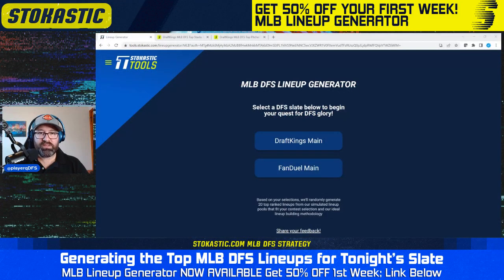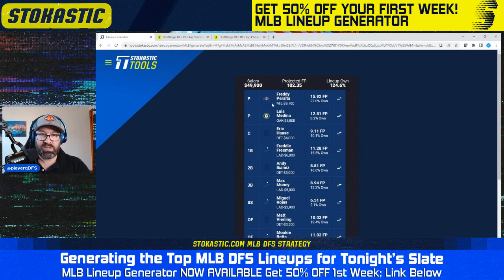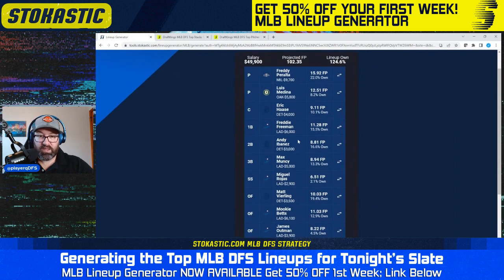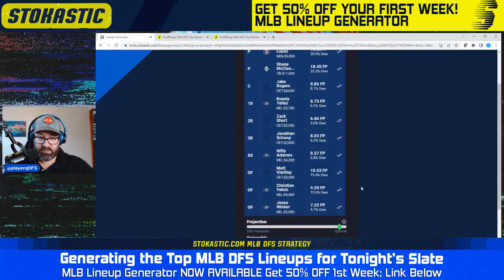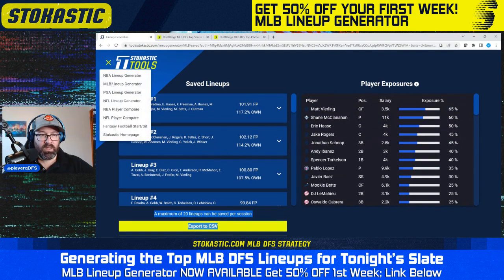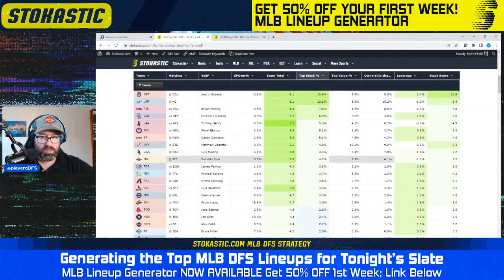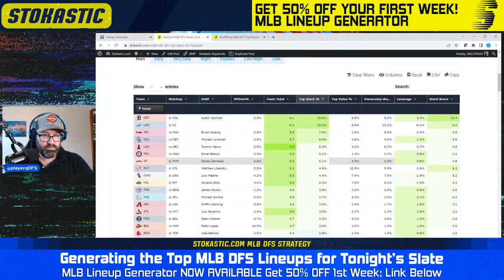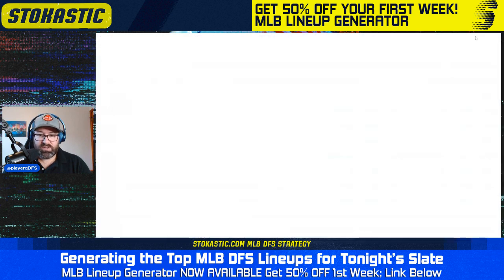Best MLB DFS Picks Today from Stokastic Lineup Generator (6/30) | DraftKings & FanDuel MLB Lineups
Neil Orfield goes over the best MLB DFS picks from the Stokastic MLB Lineup Generator and gives you the best DraftKings and FanDuel MLB lineups today.